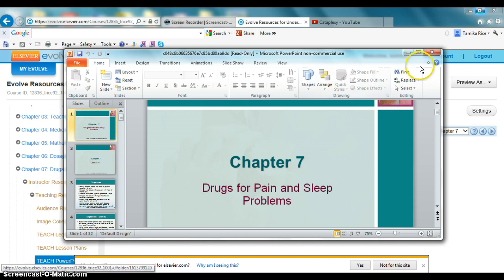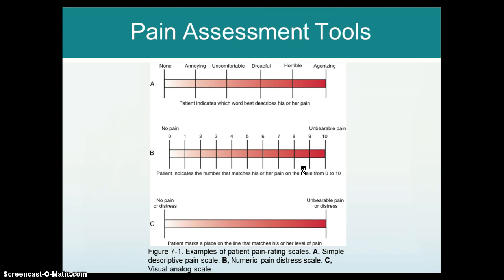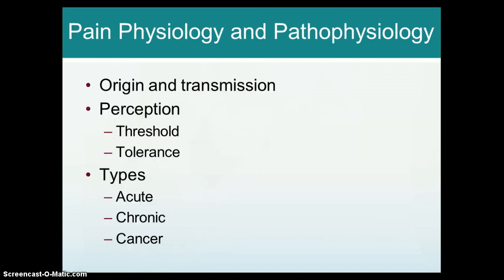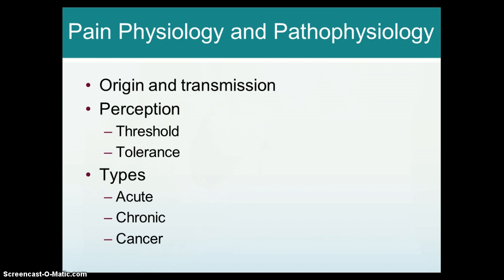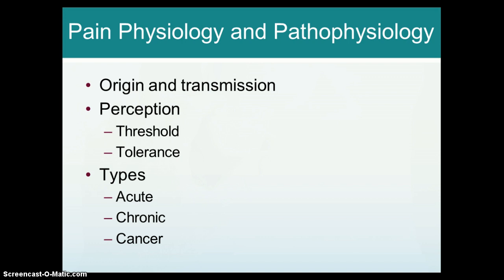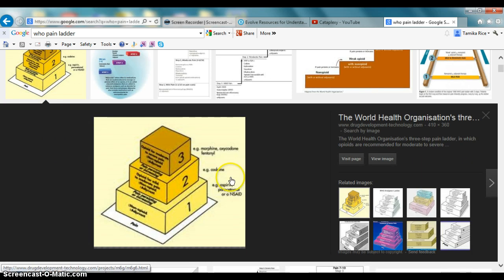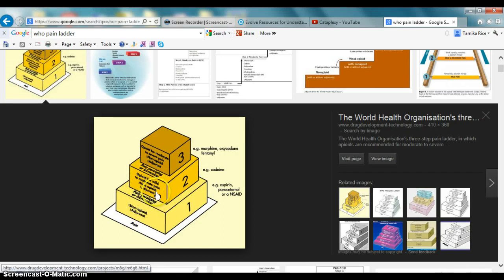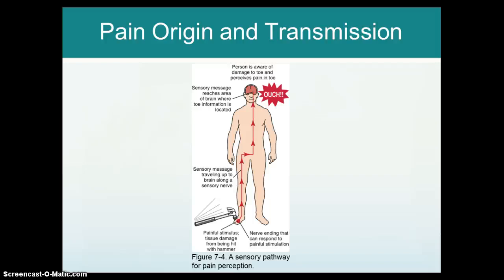pharm ch 7 part 1